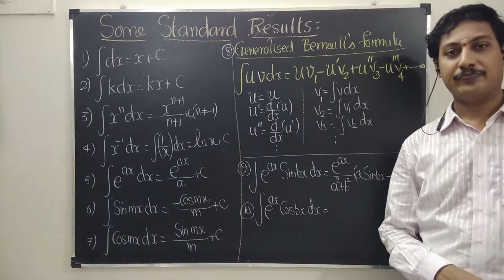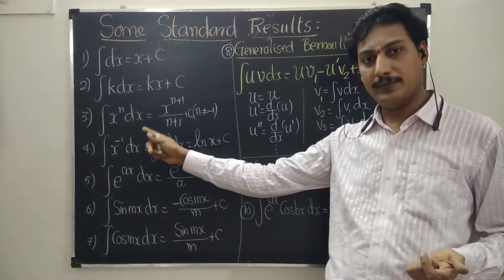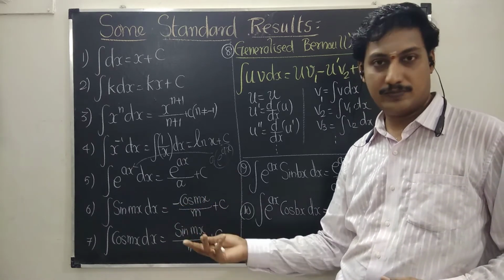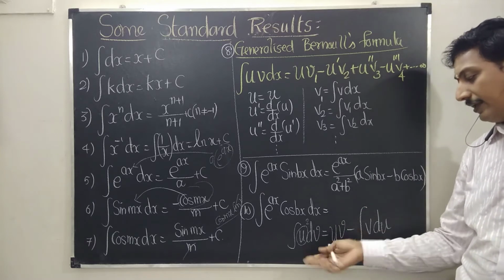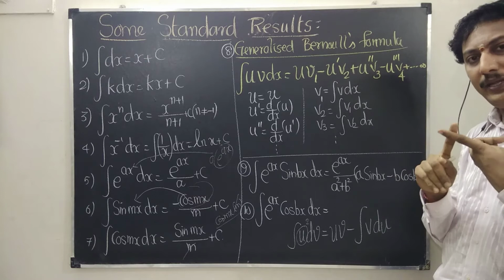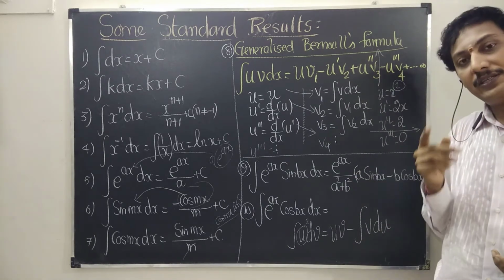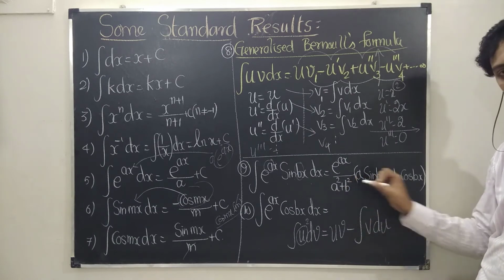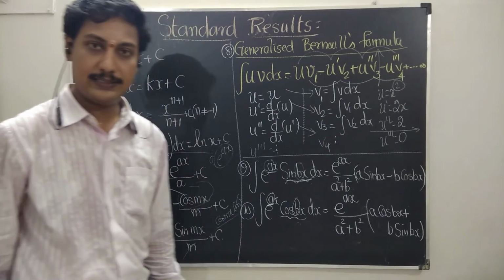2 Standard Results